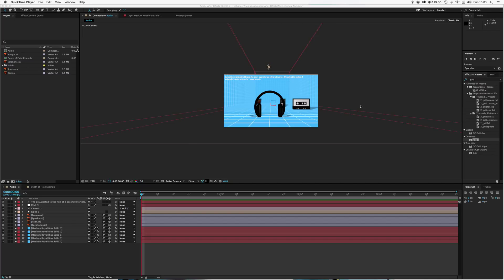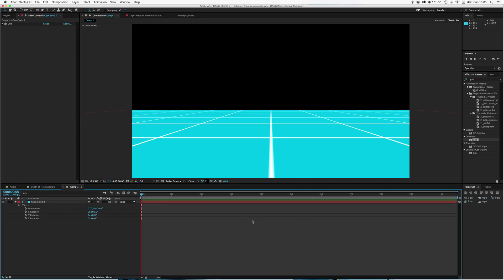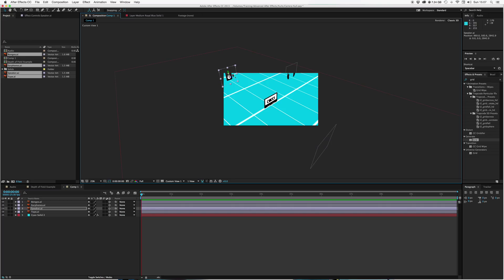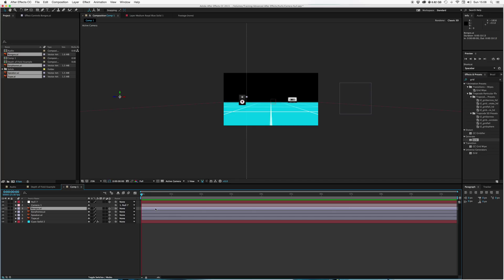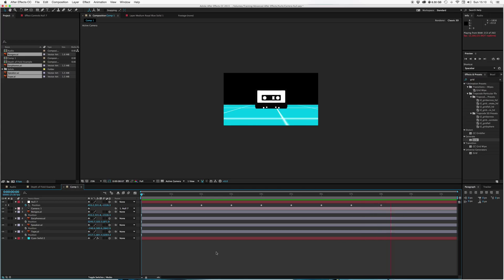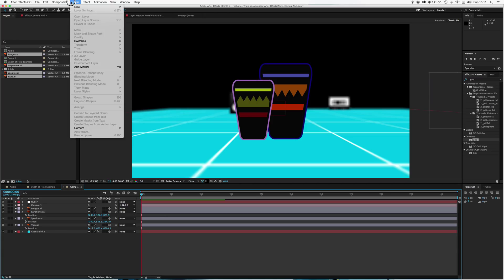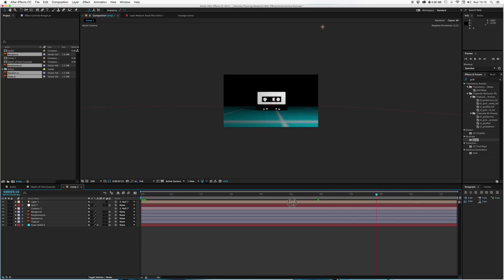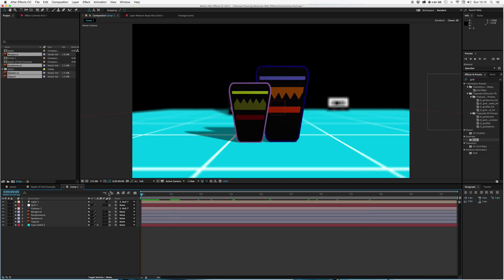Easy Camera Animation Using a Null - Adobe After Effects Tutorial